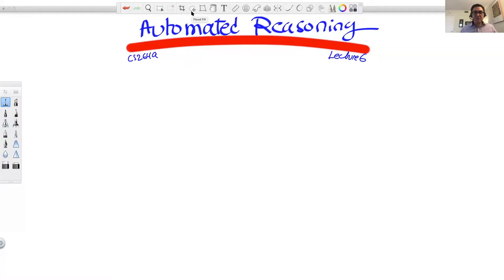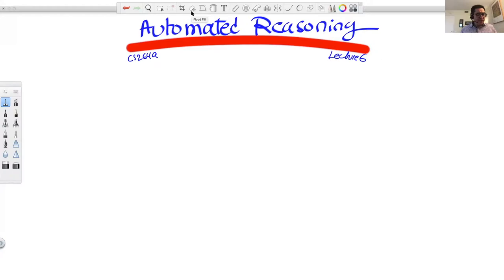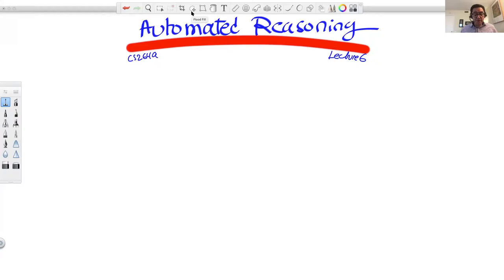Lecture 6A: MAXSAT (Maximum Satisfiability)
Introduction to Maximum Satisfiability (MAXSAT) which is an optimization version of SAT. MAXSAT resolution. Minimum satisfiability (MINSAT).